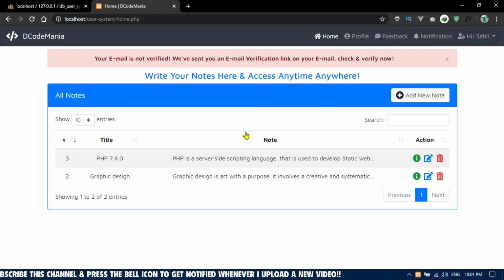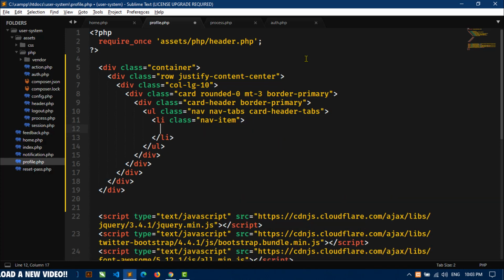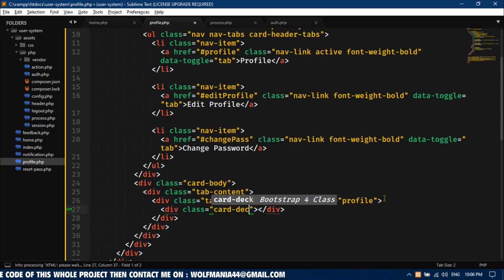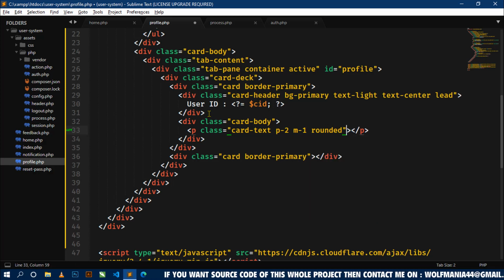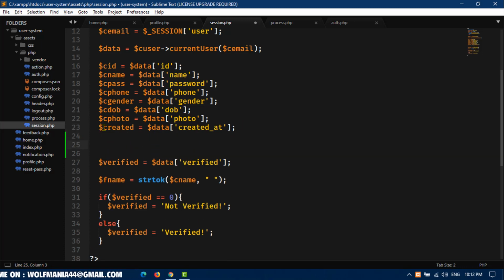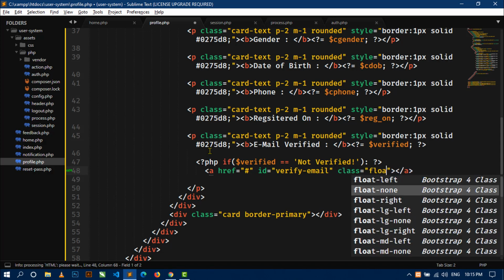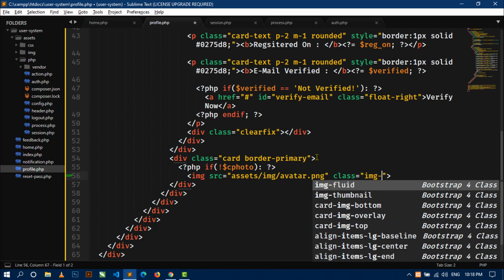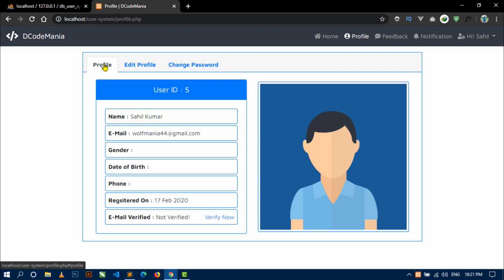#13 User Management System With Admin Panel | Designing Profile Page | Profile Tab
Hello Friends! I'm developing an User Management System With Admin Panel Project using PHP - OOP, PDO - MySQL, Ajax, Bootstrap 4 and other libraries. And this is the 13th video of this project, in which I'm showing you how to design the Profile page using Bootstrap 4. In this video I'm only showing you how to design a tab navigation bar and also profile tab content in which I'm displaying all the details of current logged In user!